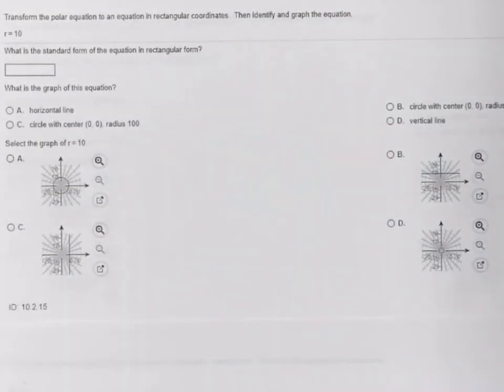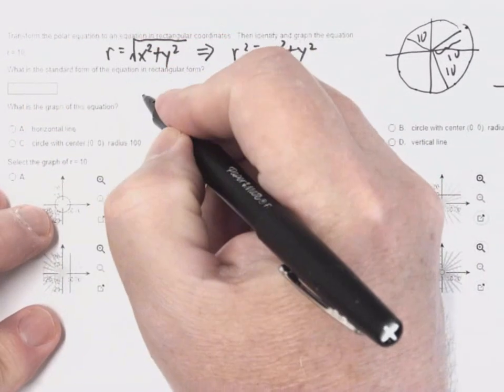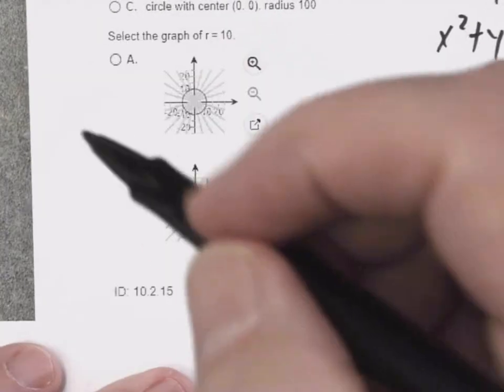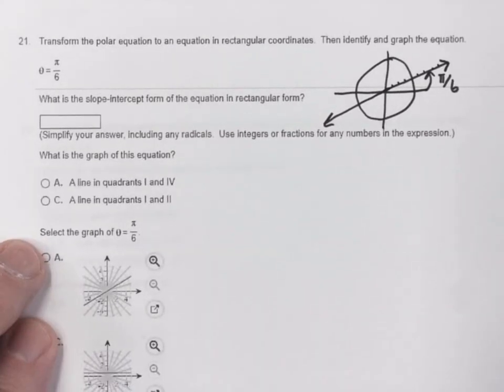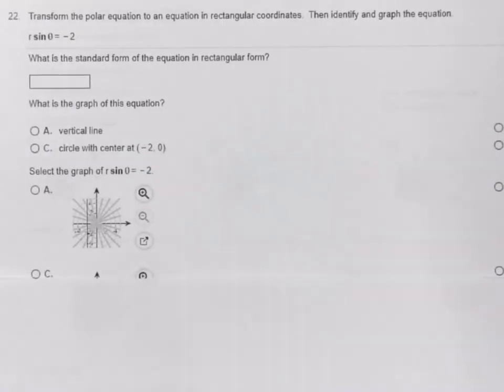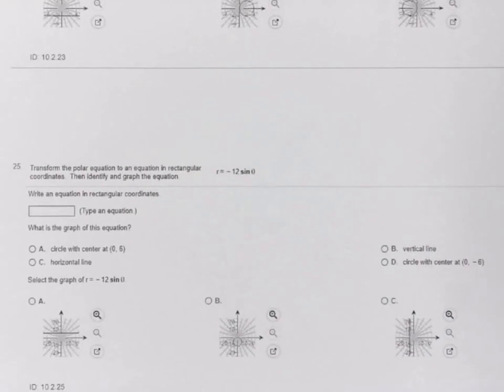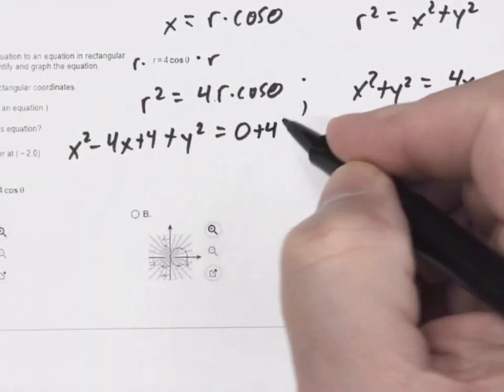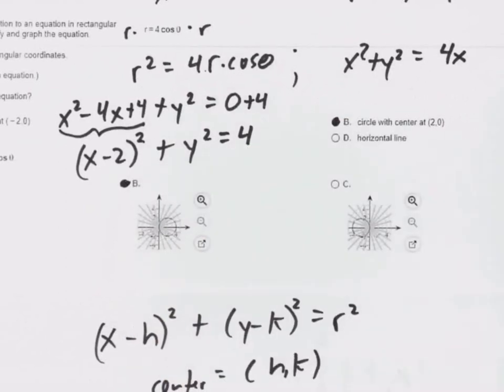MATH137 Module05B Video05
Converting a Polar Equation to a Rectangular Equation.